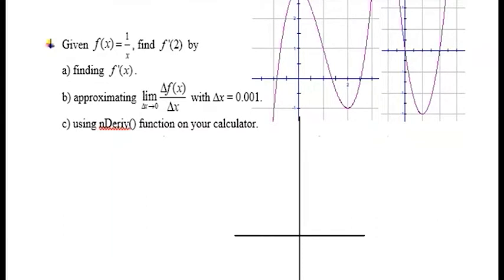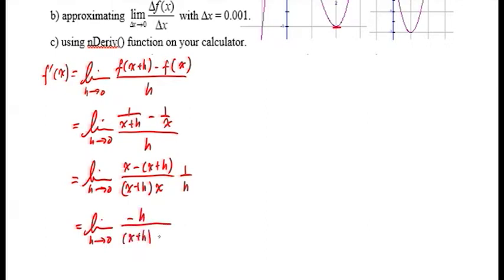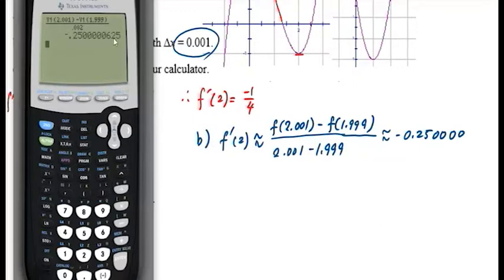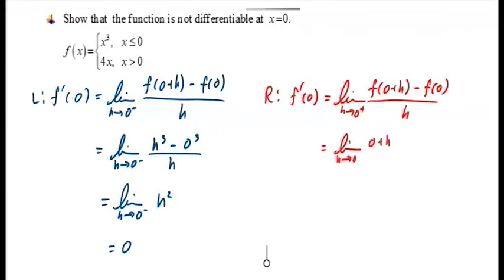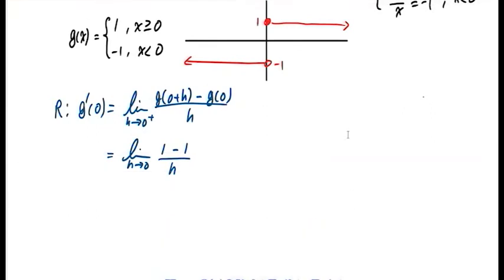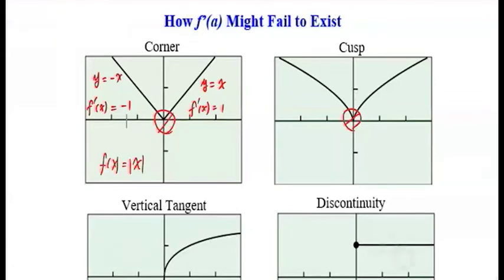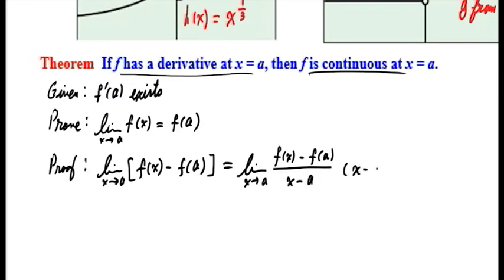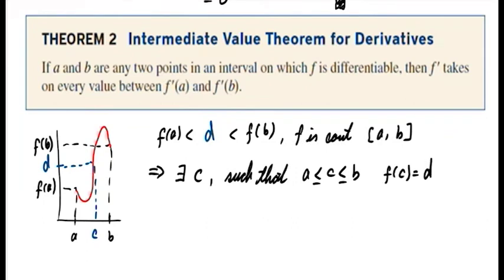Calculus 3 2 differentiability